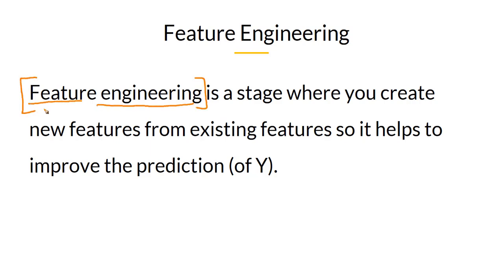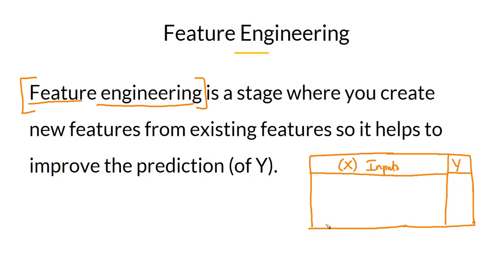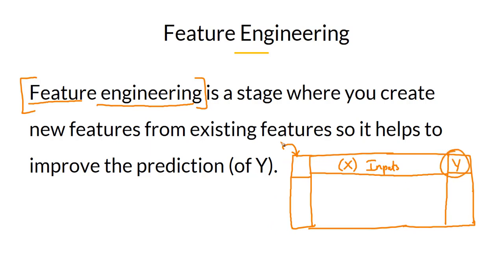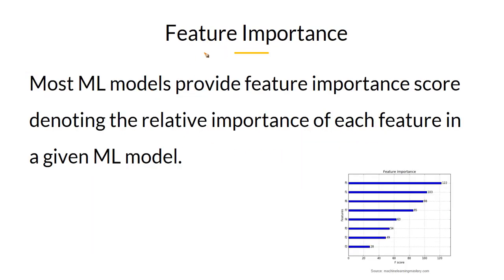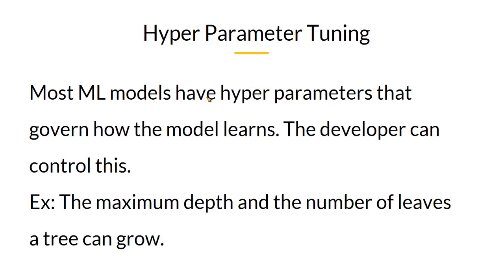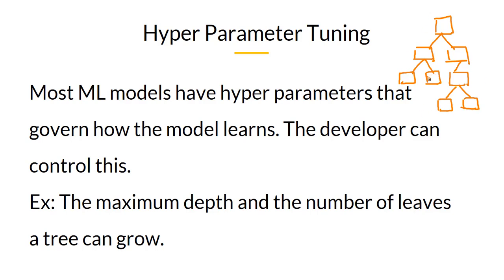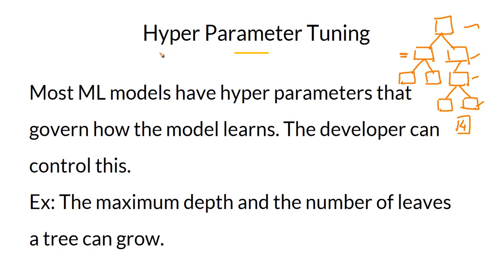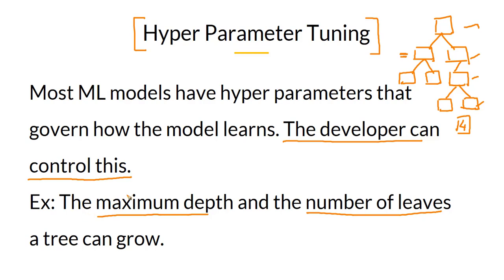Feature Engineering in Machine Learning | #23 of 28 | Foundations of ML: The Big Picture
In this video, we will talk about Feature Engineering in ML. What is it and what is it's importance in Machine Learning.

Now, this is actually a part of your machine learning project workflow.

🔹Feature Engineering in Machine Learning - What is it and Why is it Important?

We have seen this this aspect earlier also, what feature engineering refers to is, you have your data that contains the various features, you have, say you have y field y column, and various features are present and these we collectively call us x or inputs.

This is your base set of inputs that you receive from this base set of inputs, you might be able to create some more features out of it new set of inputs, or meaningful combination of one or more of these inputs, it can be square or some of the inputs or a log of some of the inputs, some other transformation can also be done.

And you can create a new feature and a lot of new features out of your existing set of inputs. All these new set of features that you will create this process of creating such new features is called feature engineering. Often you will find that a lot of thought and it's a sort of an art.

Actually, there is no specific way of Okay, these are the exact features I need to create whatever feature that you feel might be helpful to explain your why. Basically, you create a feature and that feature has some sort of intuitive explanation about why the value the label should be holding such a value in such such a situation, if it is able to explain that that is probably going to be a useful variable.

And you can actually get really creative into creating new features whenever you're doing the model building process. The next concept is feature importance.

Now after you have built your machine learning model, irrespective of whatever algorithm you're using, that typically exists some sort of method or technique using which you can compute the importance of each of the features.

So here, let's imagine this you have built a machine learning model. And that model consists of say, seven different features. In this graph, you see seven different features over here.

And the values of these features actually represent the importance of that feature. And depending on the type of the algorithm you're using, the way you're computing the feature, important score itself can change. This depends on algorithm to algorithm.

Next is hyper parameter tuning. Now, every machine learning algorithm has some sort of hyper parameter involved in most of them.